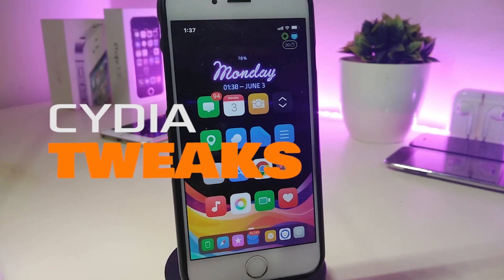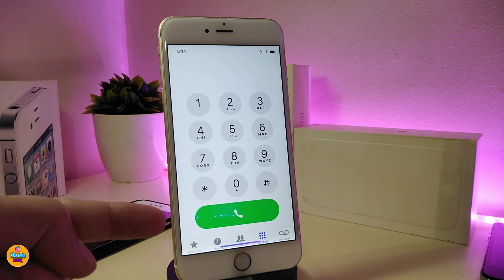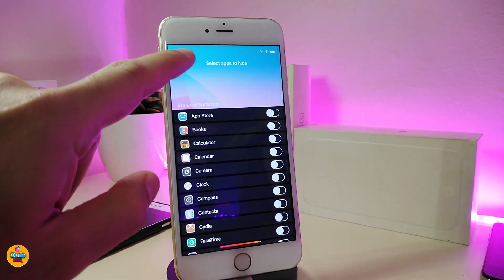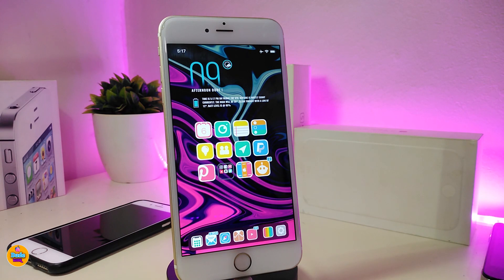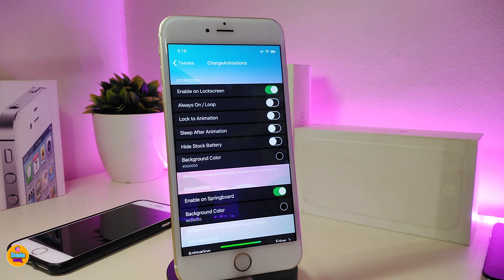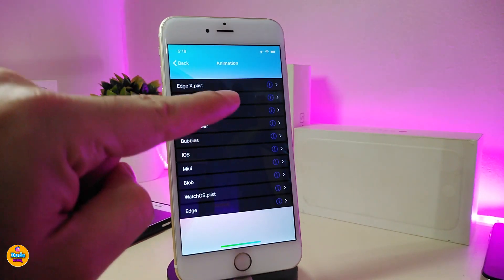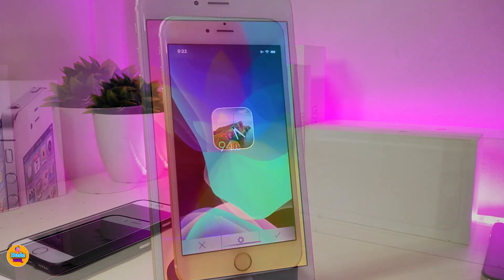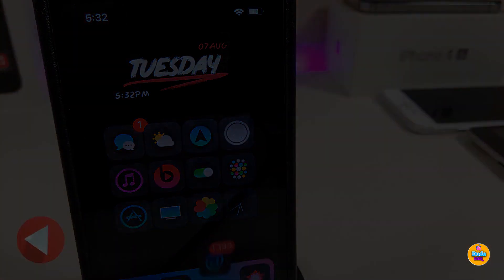NEW Jailbreak Tweaks for iOS12- 12.4! (Cydia & Sileo)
Tweaks List:
HideYourApps        repo.dynastic.co/
TunnelFolders
Neist PointClock       repo.rio-doro.eu/

Theme:
Aurai